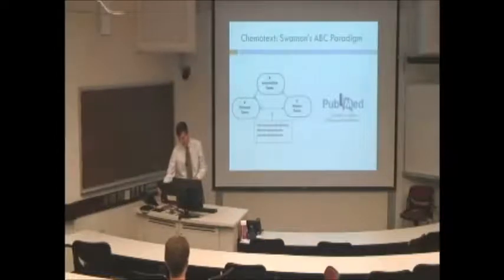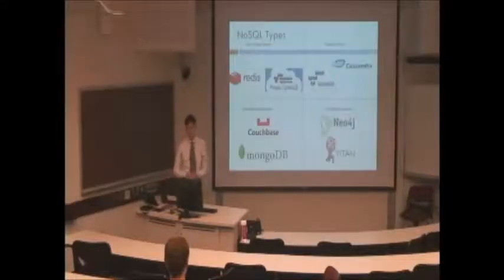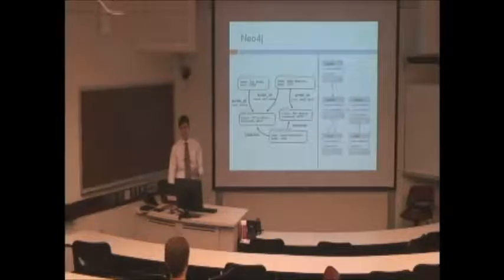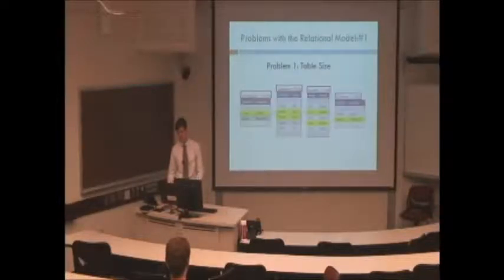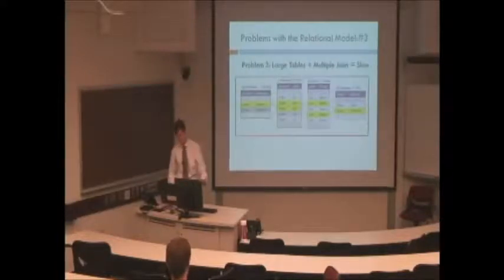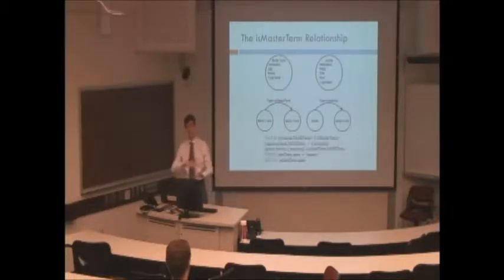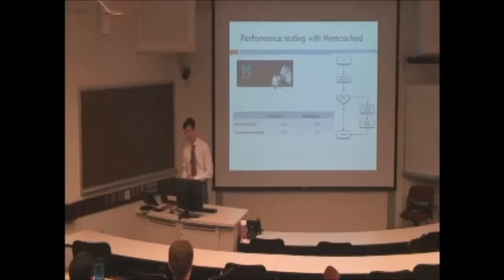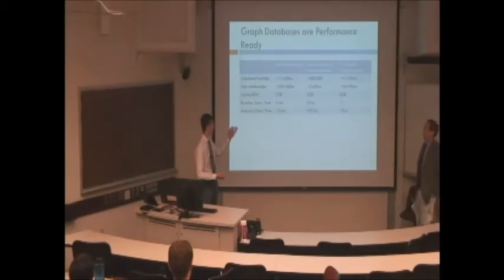Brian Gottfried - "A Primer on Picking the Right Database For Your Problem Space"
This talk was given by undergraduate Brian Gottfried during the 8th Annual Computer Science Undergraduate Research Symposium in 2014. Brian‘s research was supervised by Dr. Diane Pozefsky.

"NoSQL, Neo4j, and Chemotext: A Primer on Picking the Right Database For Your Problem Space"

NoSQL databases get a lot of media attention nowadays, but are they anything more than a flash in the pan? Relational databases have been around for several decades and are used by almost every major business in the world, while most NoSQL databases could still be considered beta software. This case study examines a specific database, Neo4j, and a specific problem, the Chemotext application, to understand why a Graph Database like Neo4j was not only the best database for the application, but the right solution to the problem. This paper also examines Graph Databases on a larger scale to determine what problem spaces they thrive in and where they fail.

Brian Gottfried is a native of Westlake, Ohio and a happy transplant to the sunny South. His areas of interest include machine learning, data analytics, and big data manipulation. After graduation, he’ll be heading to Madison, Wisconsin to work with Epic Systems doing Software Development. He’d like to thank Ian Kim, Nancy Baker, and Diane Pozefsky for their support during his research; he is also, without a doubt, proud to be a Tar Heel.